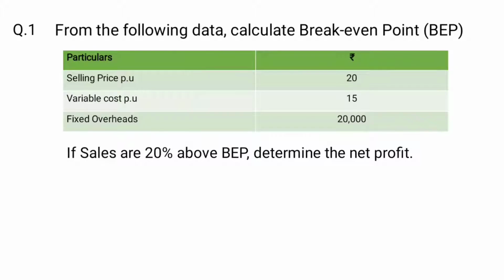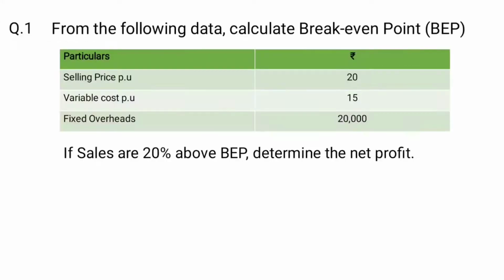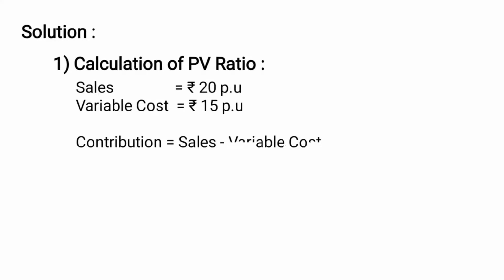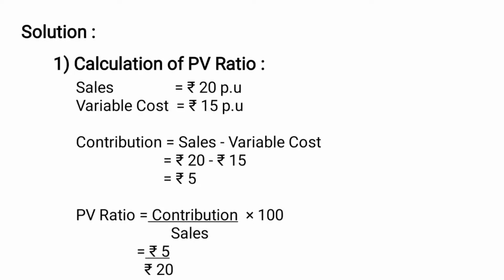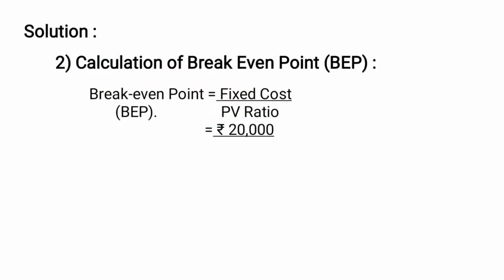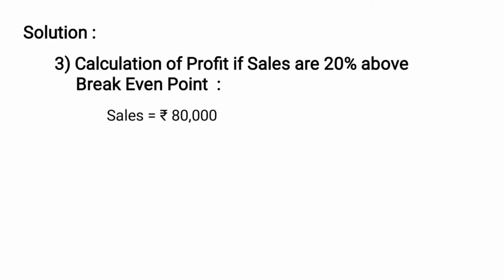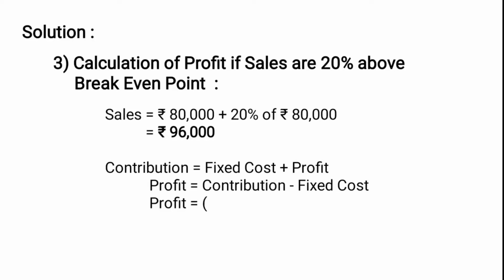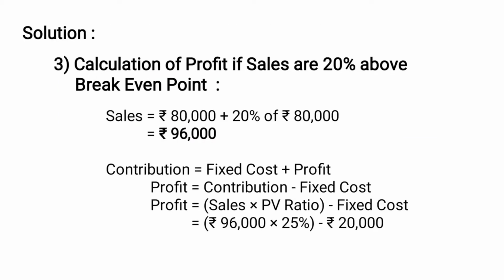MARGINAL COSTING | Illustration No. 1